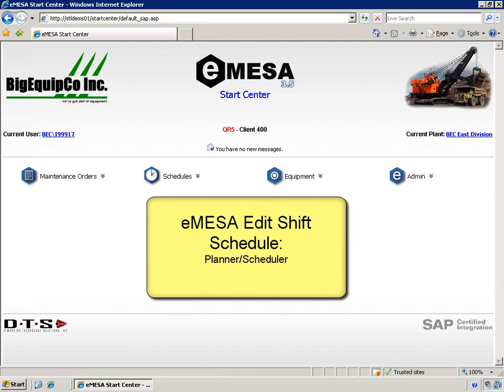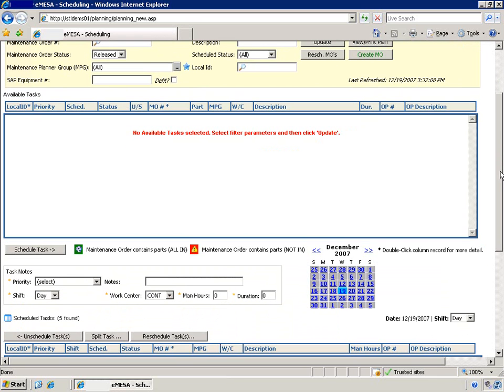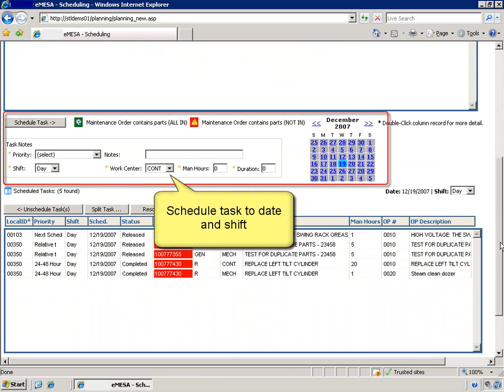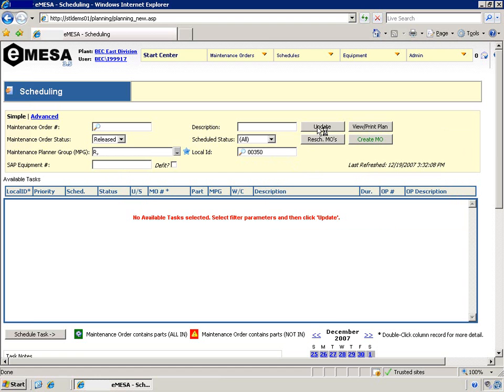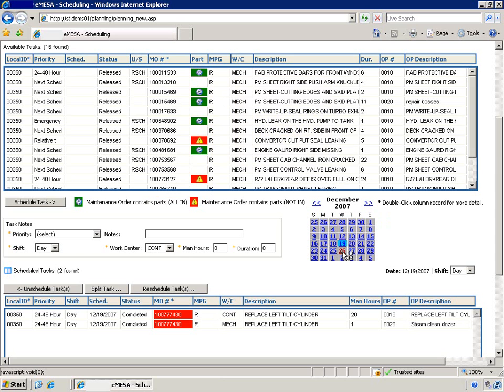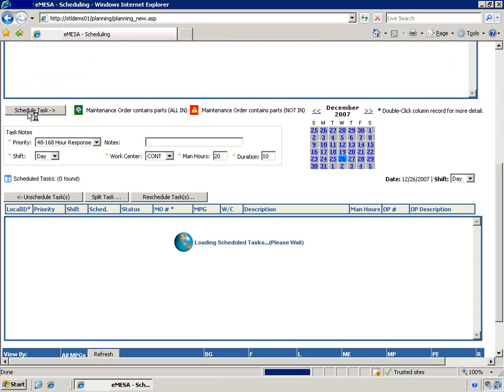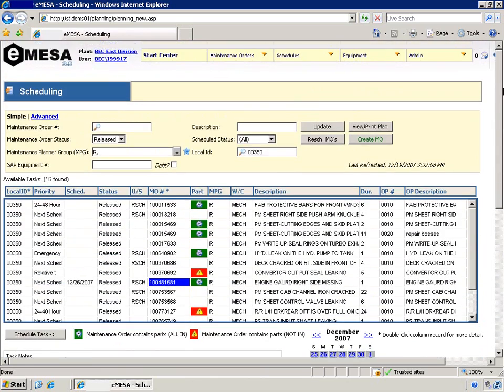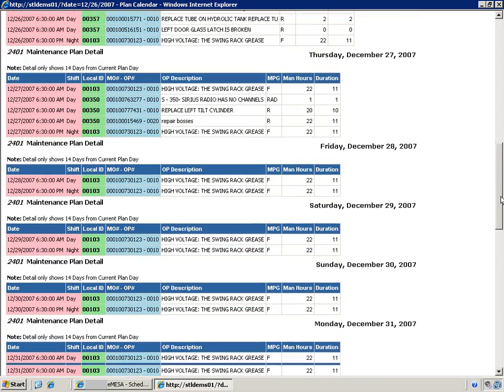Editing a Shift Schedule in eMESA 3.5